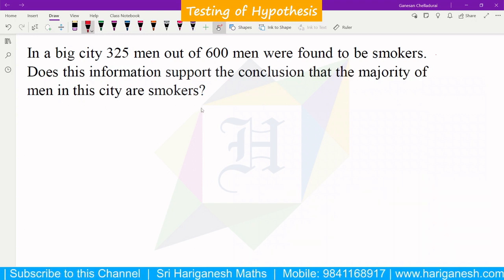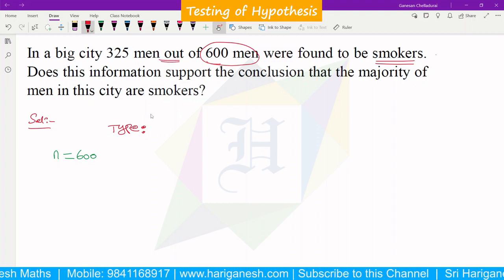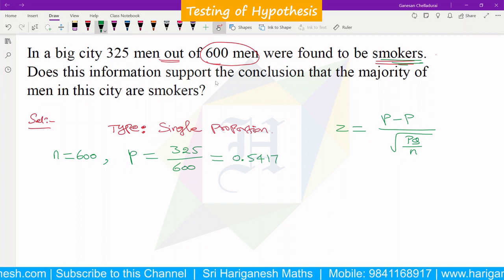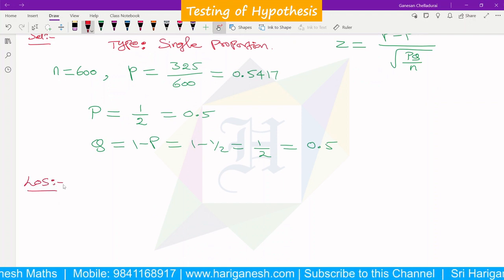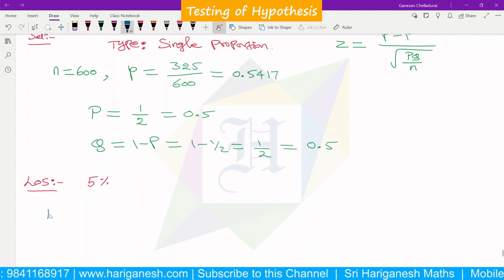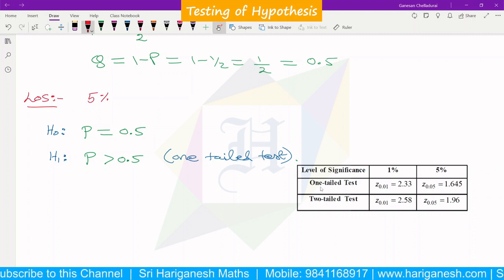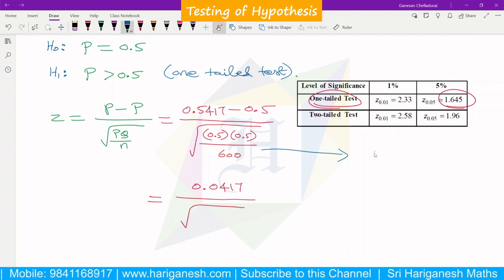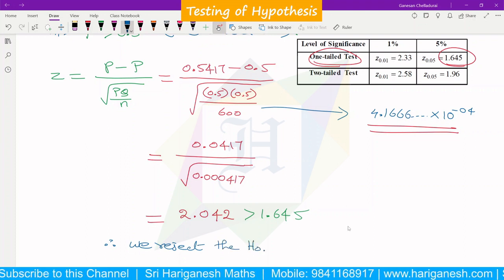Testing of Hypothesis | SNM | Large Sample with Single Proportion - Problem 2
Statistics & Numerical Methods
Statistics
I Year - 2nd Semester
Unit - 1
Testing of Hypothesis
Large Sample - Single Proportion
Gauss-Jordan Method
Session PDF: